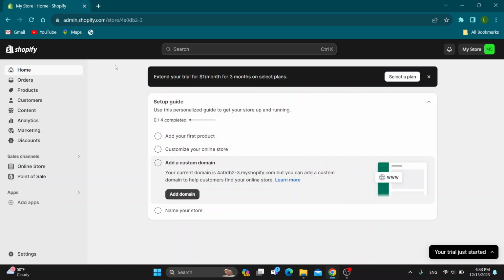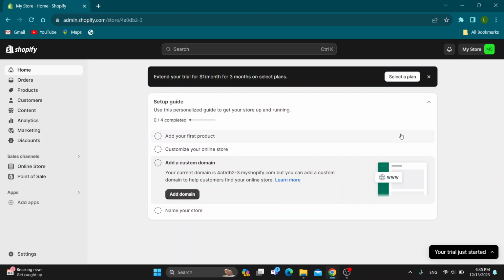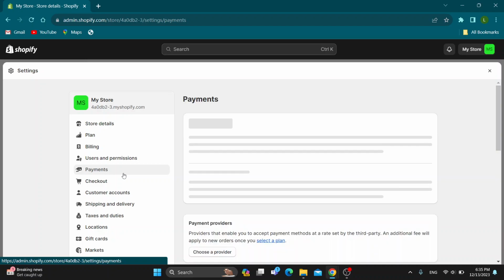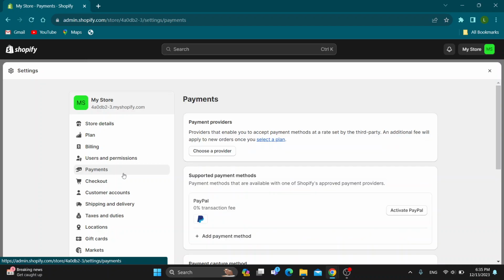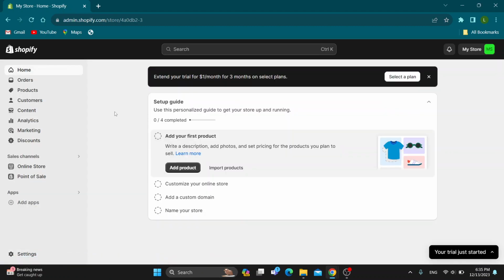How To Transfer Money From Shopify To Bank Account Tutorial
Today we talk about transfer money from shopify to bank account,shopify payments,shopify payment gateway,shopify payment gateways,how to withdraw money from shopify